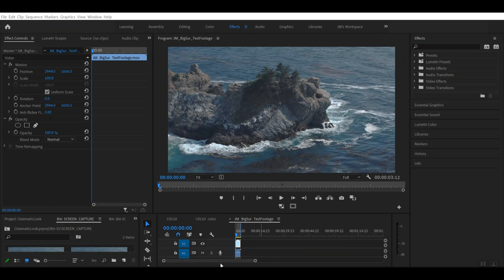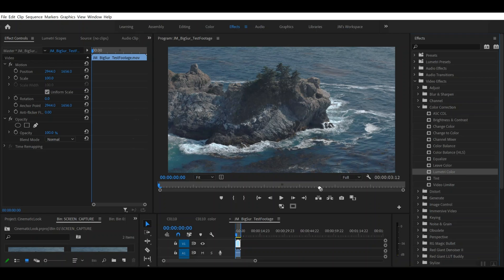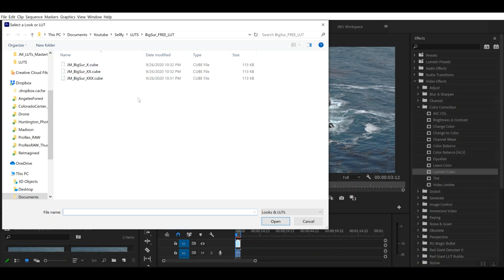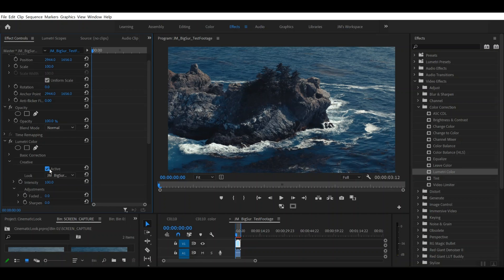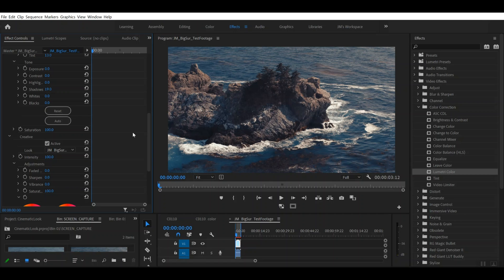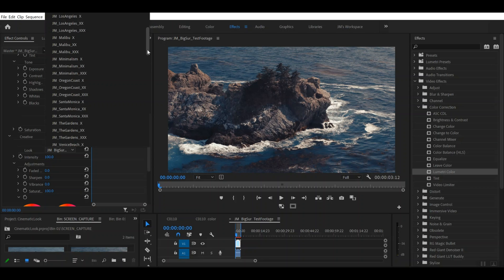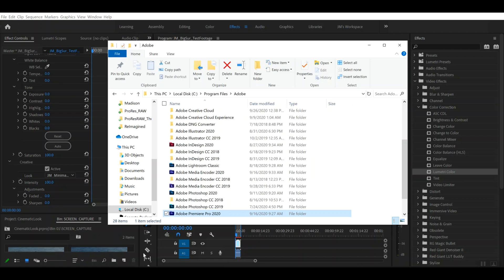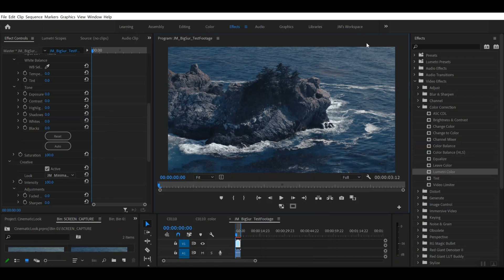How to Get a Cinematic Look in Premiere Pro 2020 [Cinematic Lut Pack Free Download]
How to Get a Cinematic Look in Premiere Pro 2020 - Cinematic Lut Pack Free Download covers how to achieve a cinematic film look using LUTs inside premiere pro!  This premiere pro tutorial will demonstrate how to use LUTs with the Lumetri Color effect to achieve the best results when establishing a cinematic colorgrade. The Big Sur LUT pack comes with 1 unique look and 3 variations to try along with the 6k source footage.

Gear used in this video:
Canon 16-35mm L-Series
Atomos Ninja V
Panasonic S1H
Sony ZV-1 Vlog Camera

Other Gear:
My 35mm Prime Lens
My Long Lens
My Key Light
My Softbox
My Hairlight
My Tripod
My Tripod Gear Head
My Monopod
My GorillaPod
My Microphone
My Audio Recorder
My Gimbal
My Drone